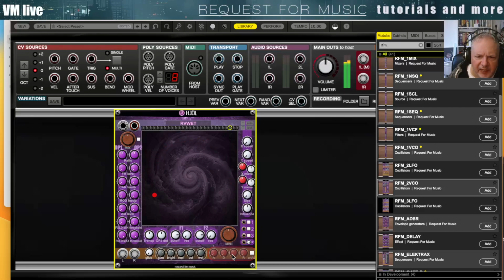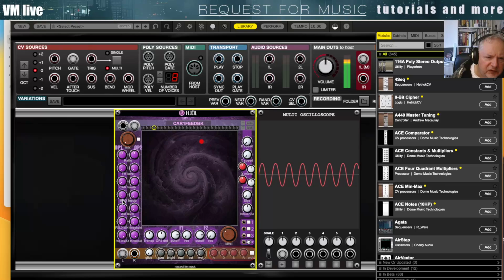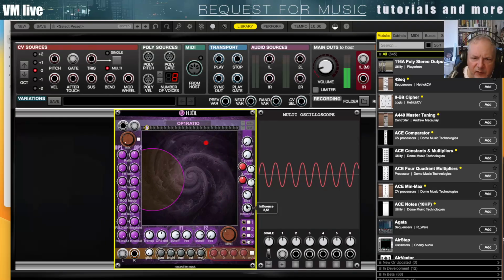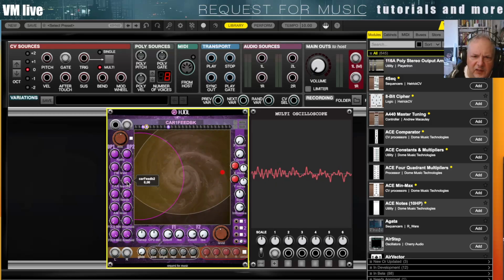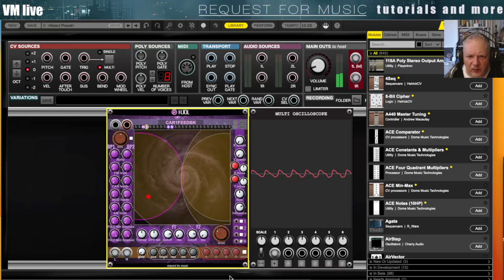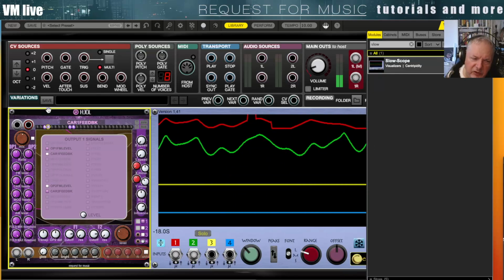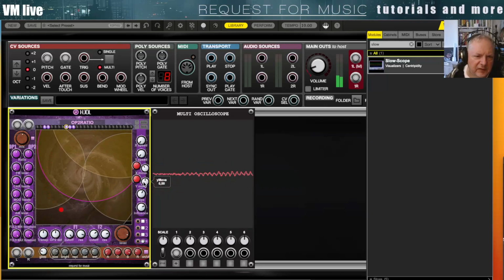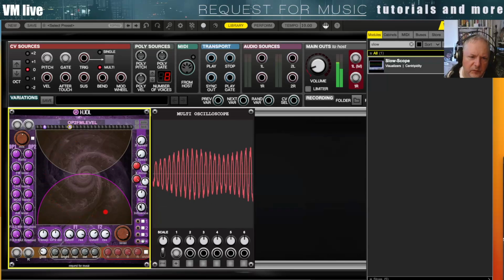RFM_HJOL update tutorial video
Showing how to operate HJOL